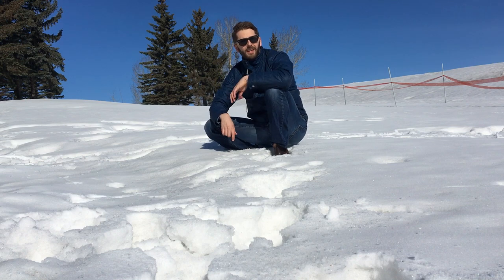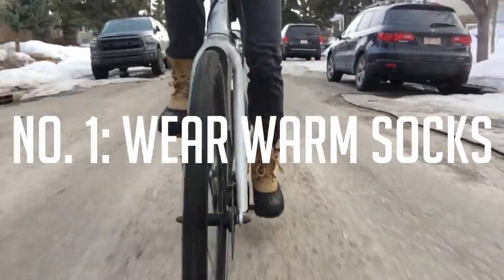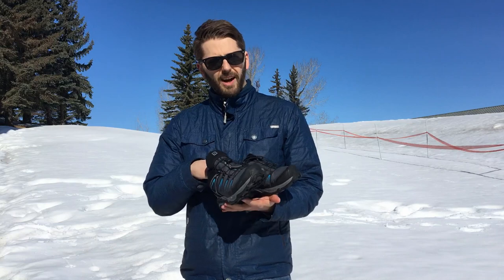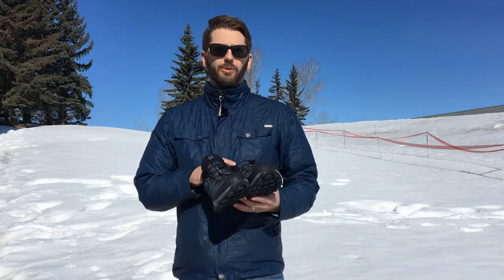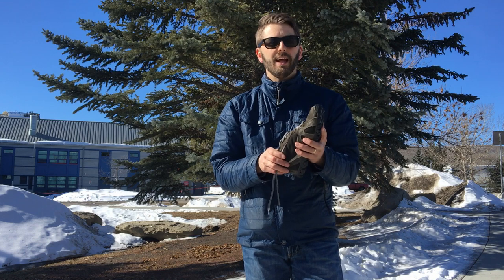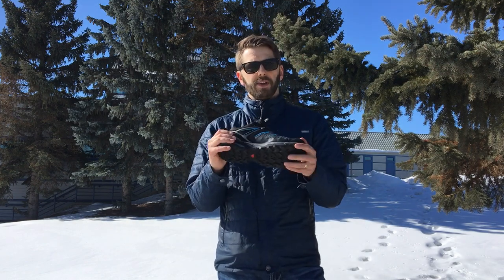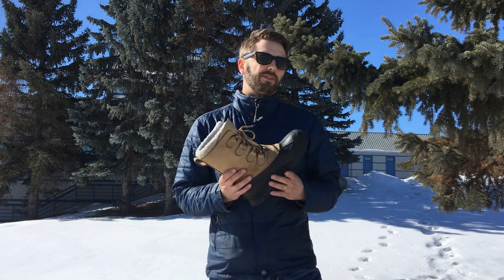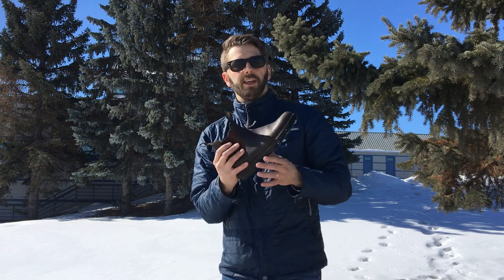Five ways to keep your feet warm while riding a bike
Shifter's Tom Babin offers 5 tips (and one hack) on keeping your feet warm while riding a bike. Those tips include:
1. Wear the right socks
2. Don't overstuff your shoes
3. Ditch the cycling shoes
4. Choose the right footwear
5. The bread-bag hack.

This video is an elaboration on the topic that was first written about on Shifter

Tom Babin is the author of Frostbike: The Joy, Pain and Numbness of Winter Cycling

Shifter is all about exploring cities from the saddle of a bike.